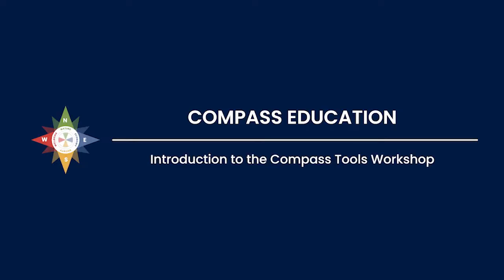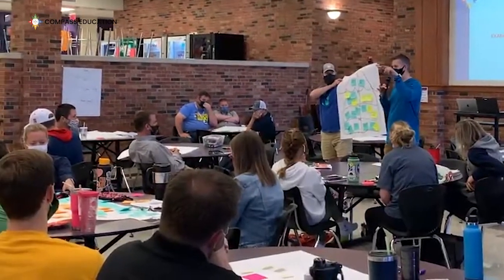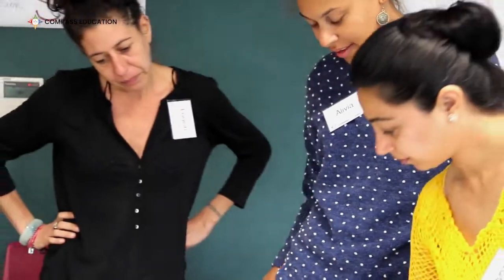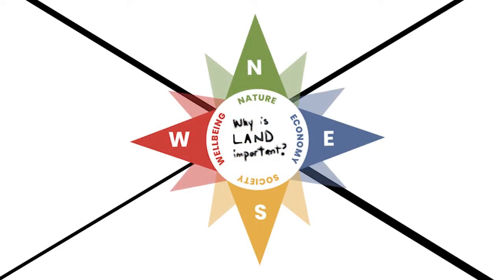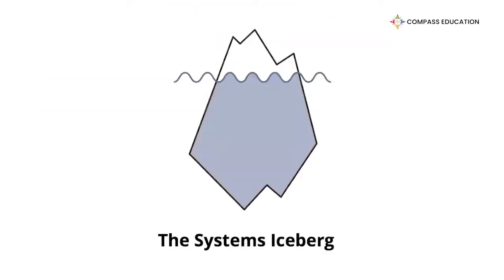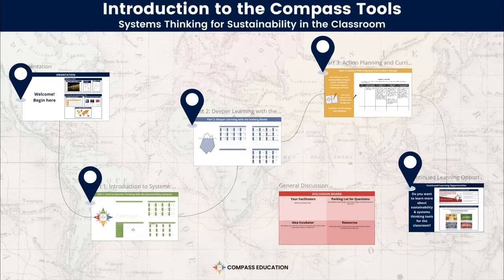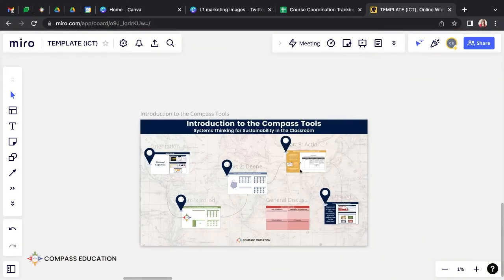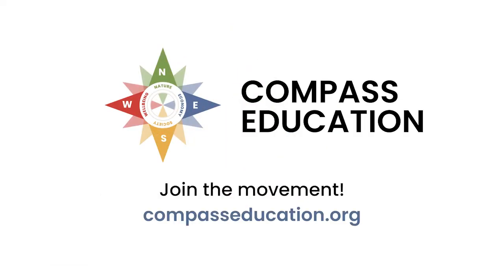INTRODUCTION TO THE COMPASS TOOLS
Are you looking to build a culture of sustainability in your school?
Does sustainability seem important to your community, but difficult to address?

This workshop enables schools to efficiently and effectively introduce educators, administrators and support staff to the fundamentals of sustainability and systems thinking.️

Ver menos